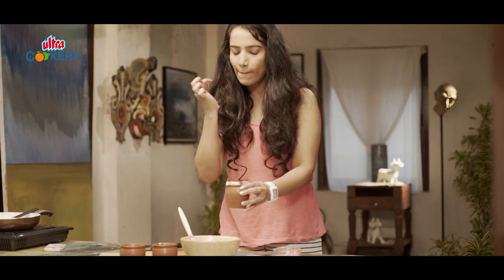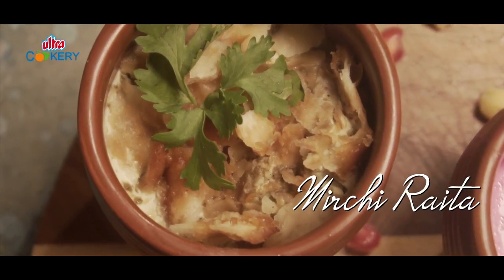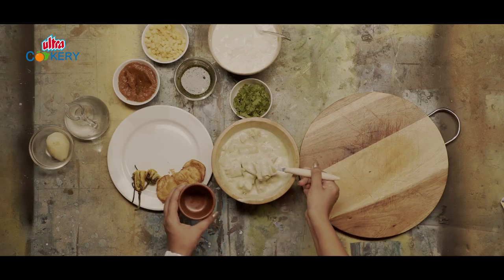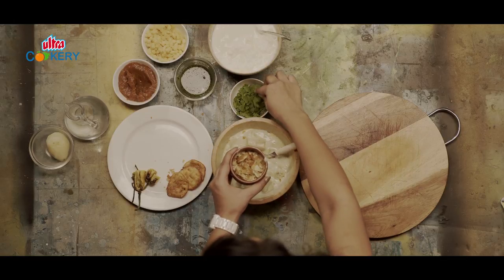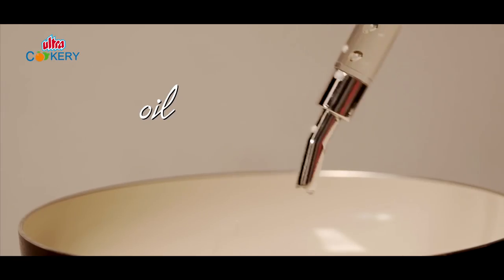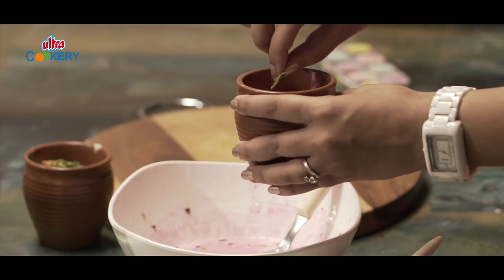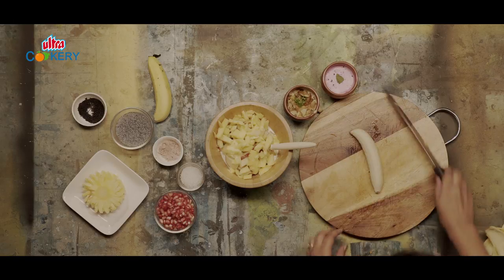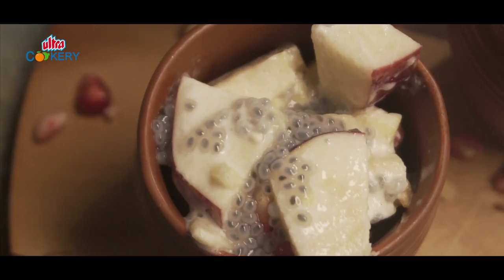Raita 3 ways - राइते की जल्द बनने वाली रेसिपी - Yogurt Raita - Quick Dip Recipe - In Hindi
Raita 3 ways - राइते की जल्द बनने वाली रेसिपी - Yogurt Raita - Quick Dip Recipe - In 5 Minutes

Let's try match making for these 3 different Raitas- Mirchi, Beetroot & Fruit Raita. Pick & pair them with the dish of your choice- Pulav, Biriyani, Kulcha or Kebabs & let us know whether you swiped your tongue right or left.